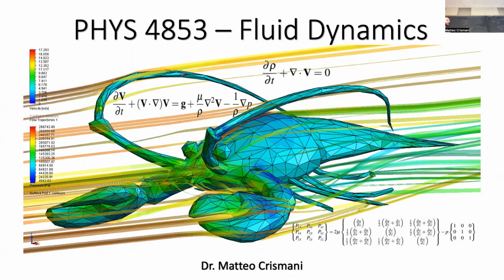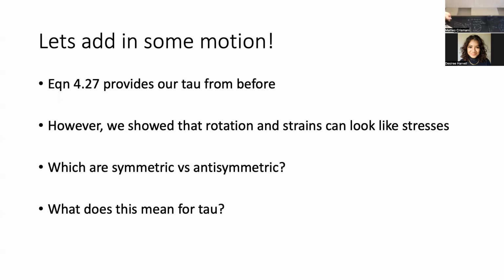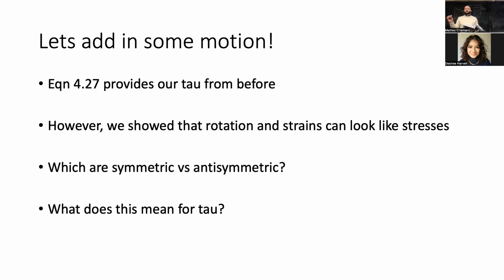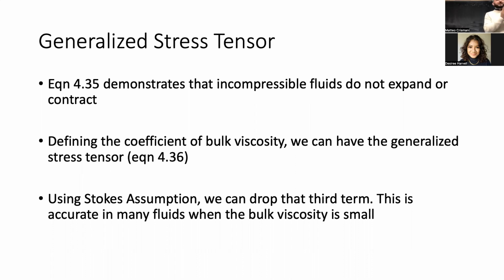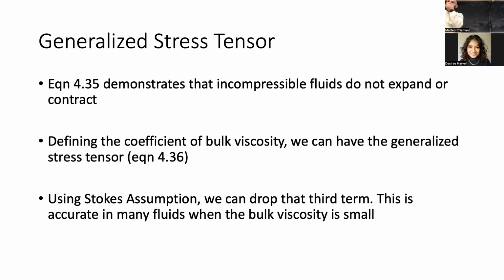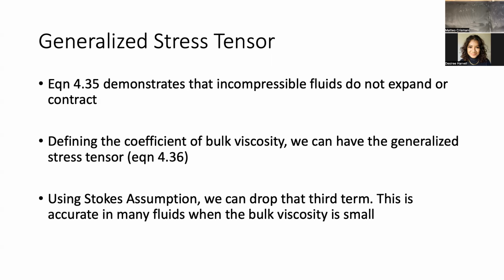PHYS 4853 - Stress and Strain